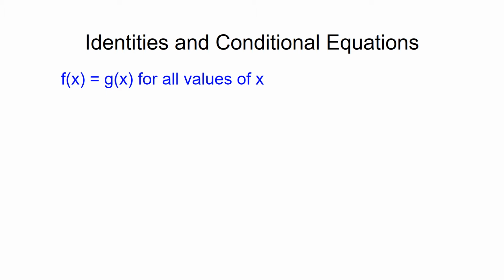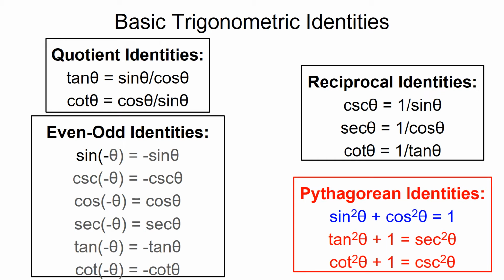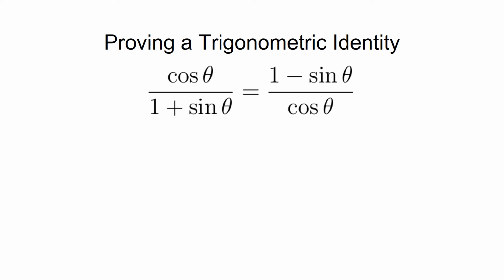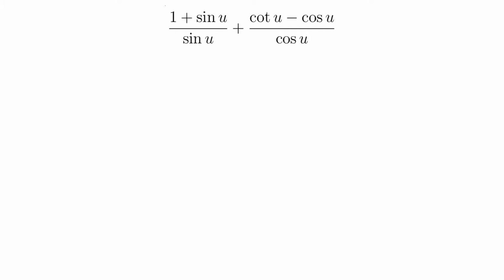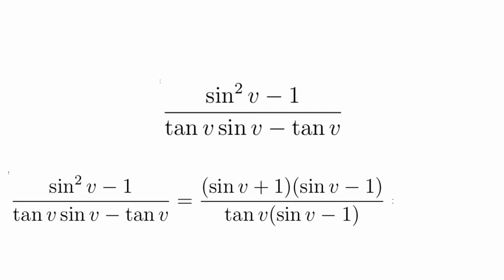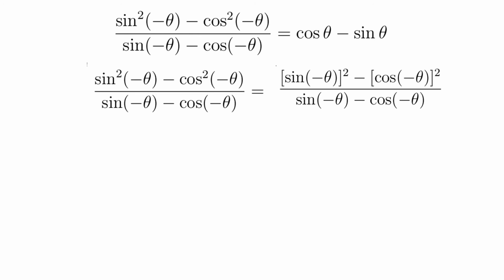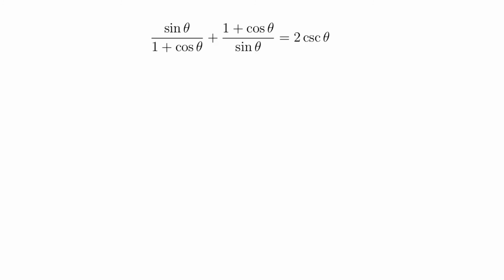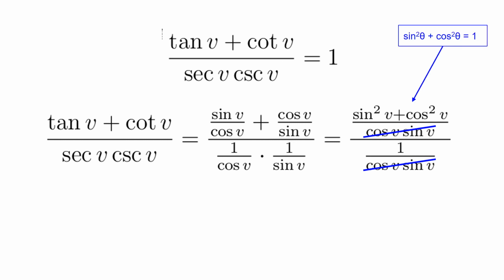Precalculus: Trigonometric Identities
Trigonometric identities; Techniques for establishing trigonometric identities and simplifying expressions containing trigonometric functions.